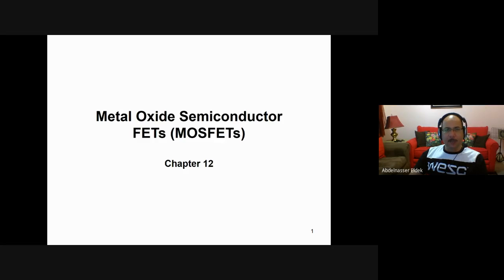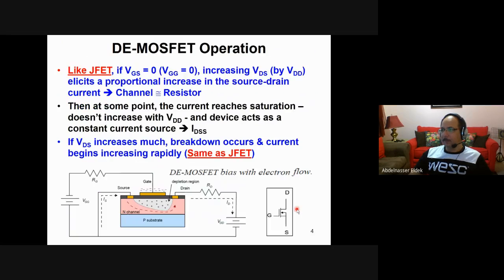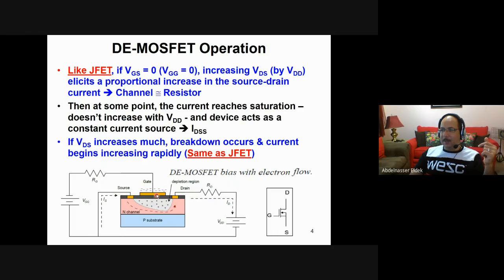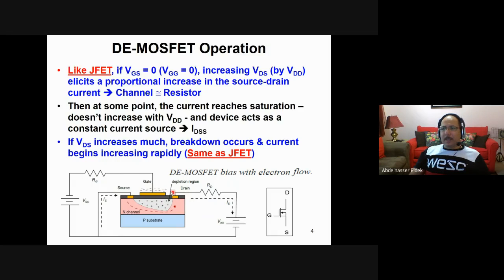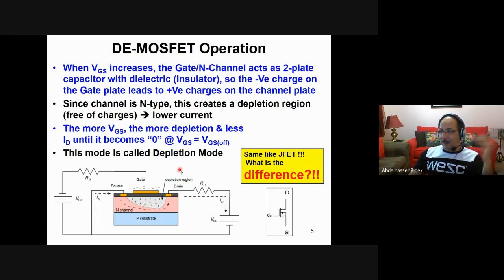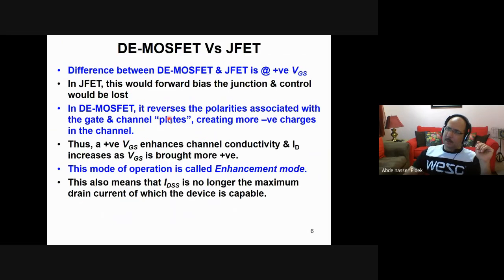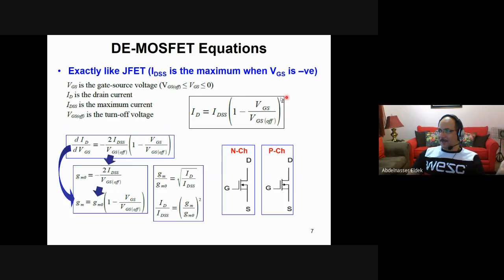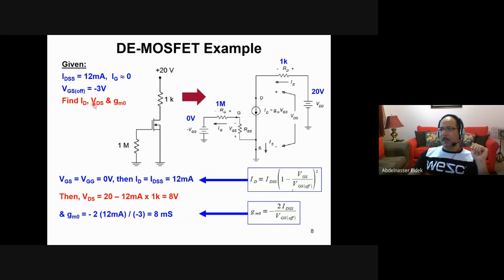ECE 335 CH12 1